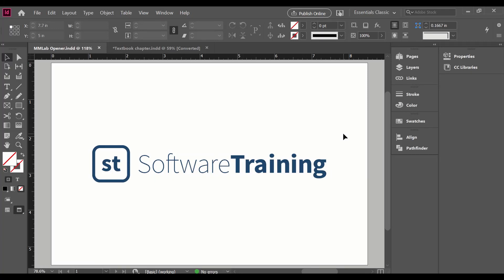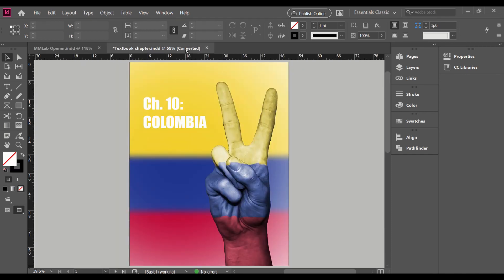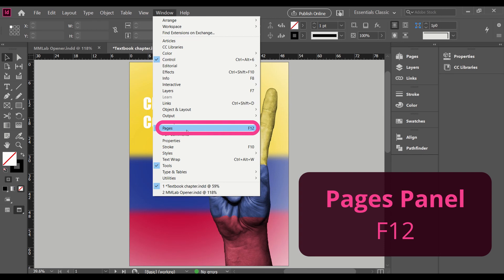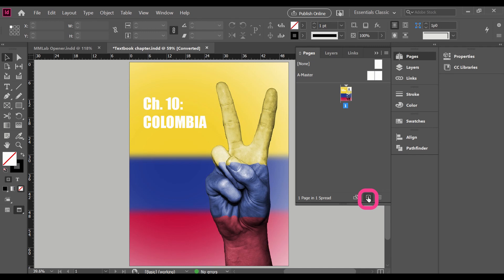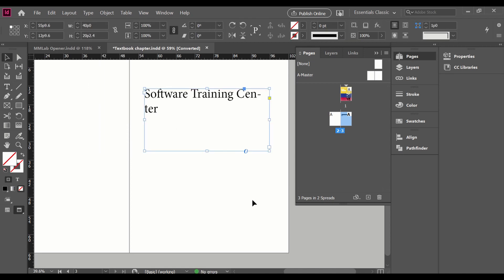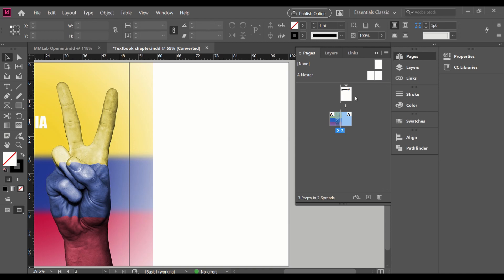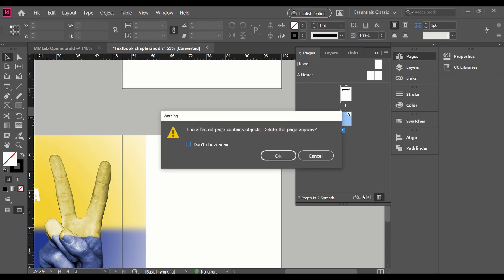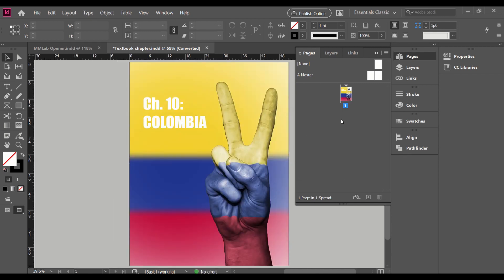Day 2 - Inserting, Moving, and Deleting Pages in Adobe InDesign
How to insert, move, and delete pages in Adobe InDesign CC 2020.

For any more questions, come chat with us at lib.byu.edu!